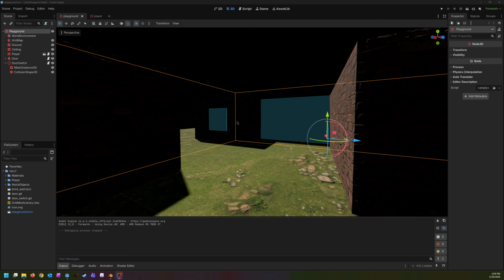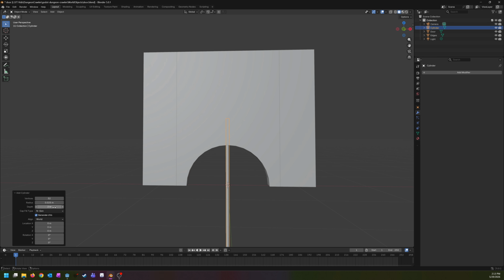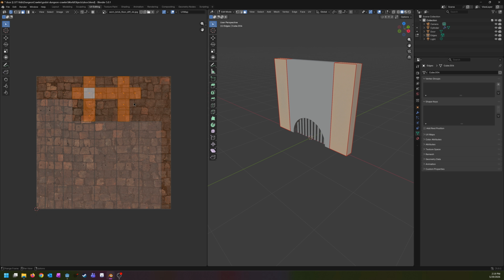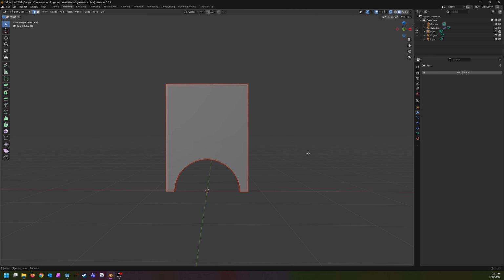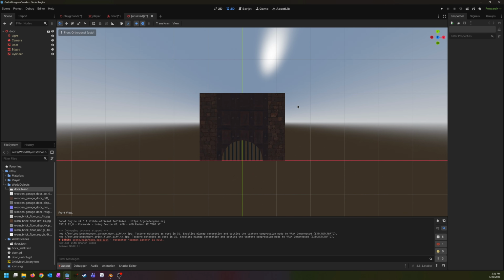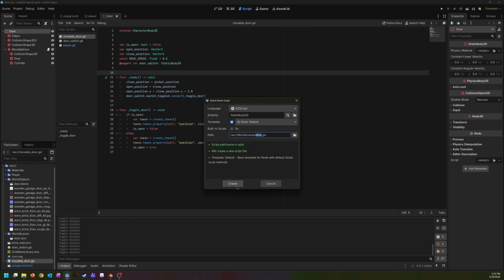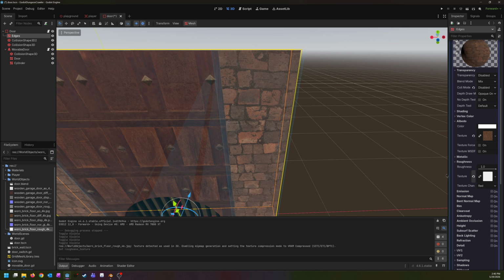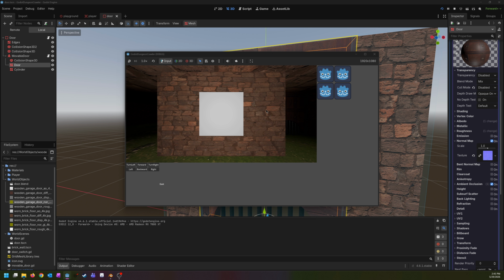3D Dungeon Crawler in Godot Part 3: Making the Door in Blender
This video series covers how to make a 3D grid-based dungeon crawler using Godot. This is similar to games like Eye of the Beholder or other games like it.

This video specifically covers: how to make our door look more like a door using Blender and textures applied to materials.